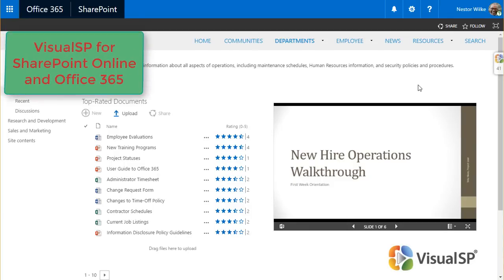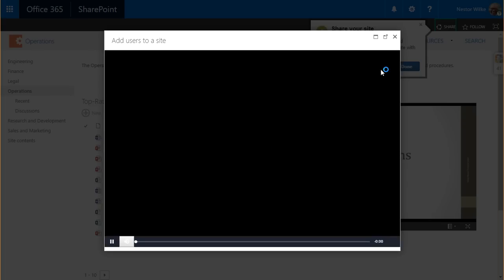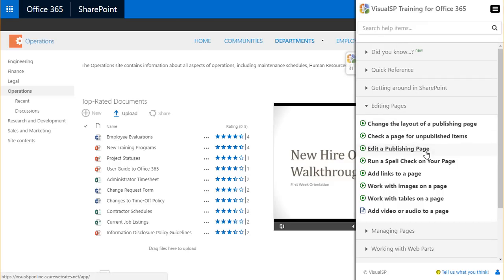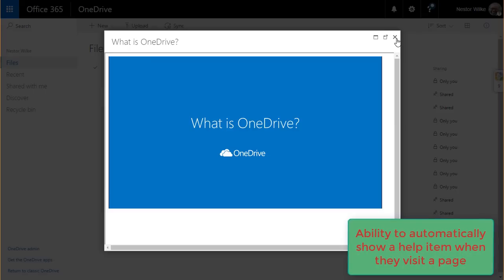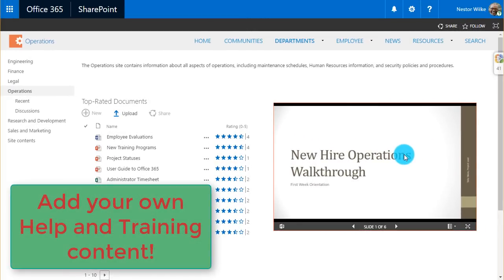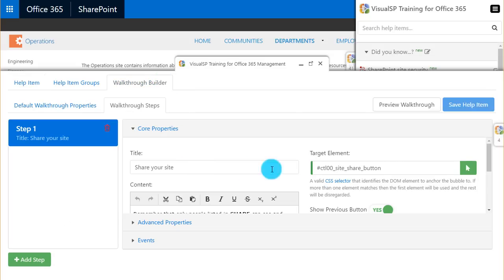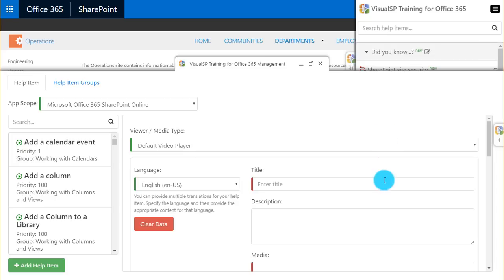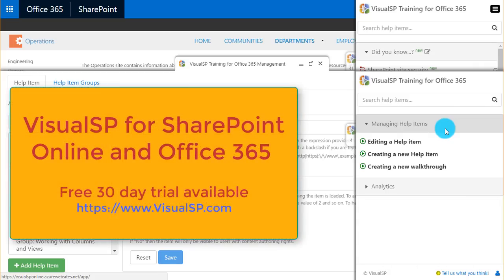Self service training for SharePoint Online and Office 365 - VisualSP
In-context and on-demand training for SharePoint Online and Office 365. The training and help is delivered to end users contextually at the moment of need.

Administrators can add their own training to the system as well completely customizing it for their end users' business needs.